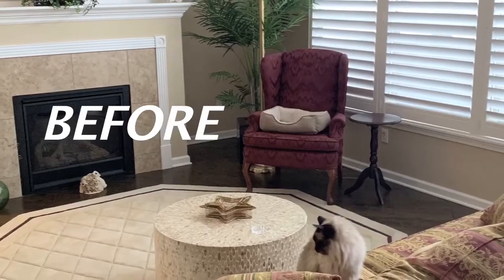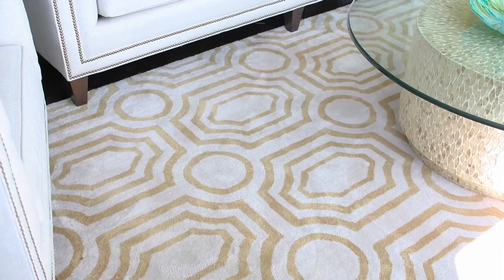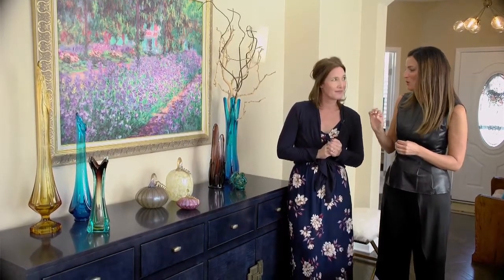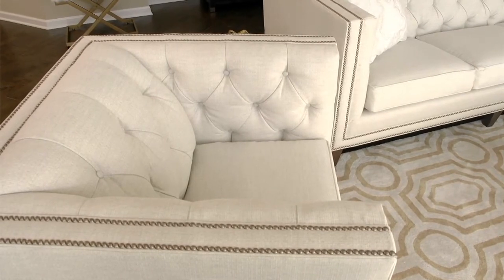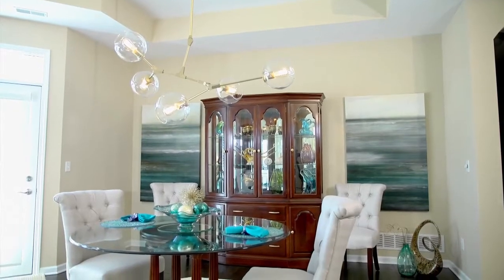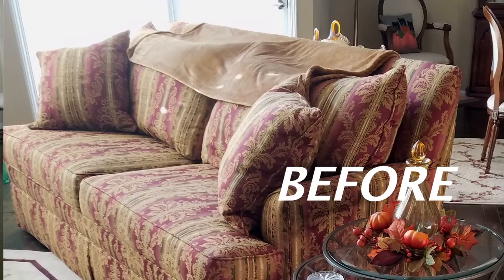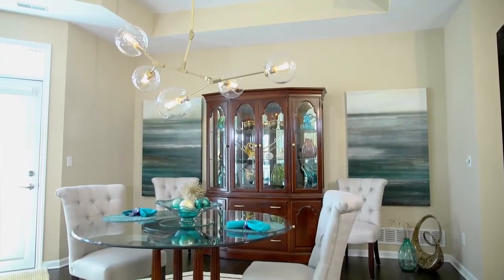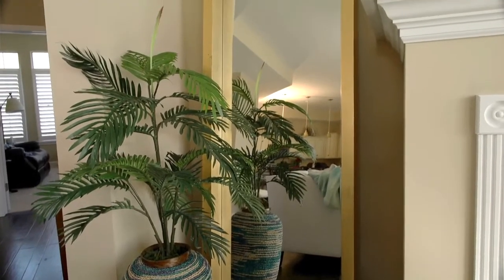DESIGN YOUR HOME: A Custom Look for a Cluster Home